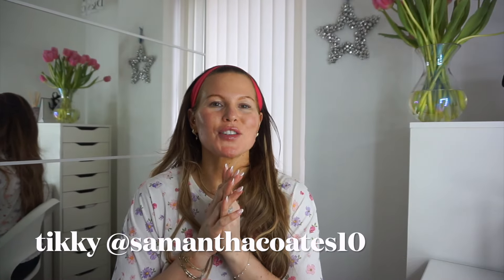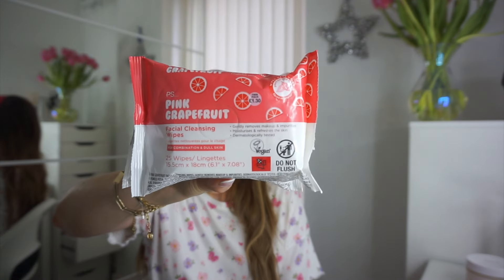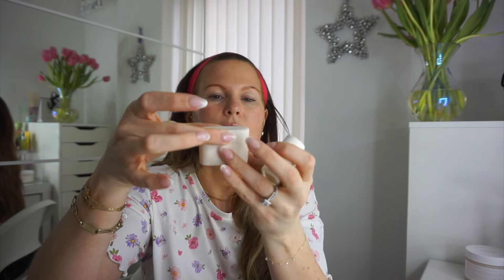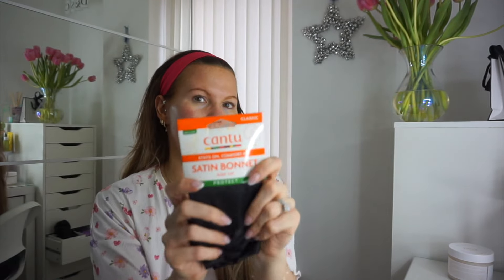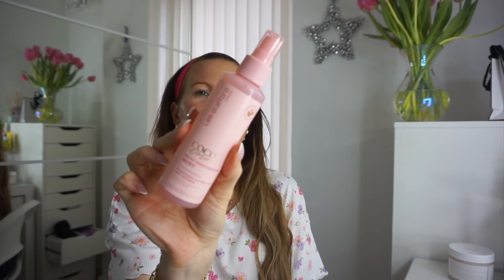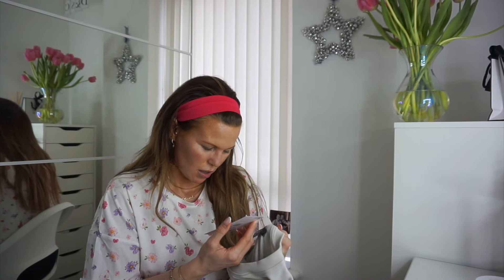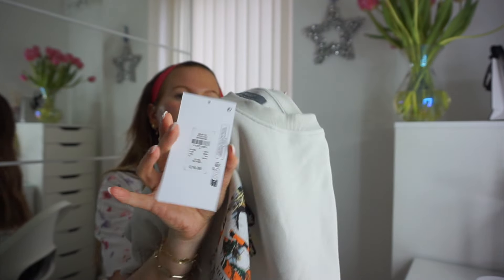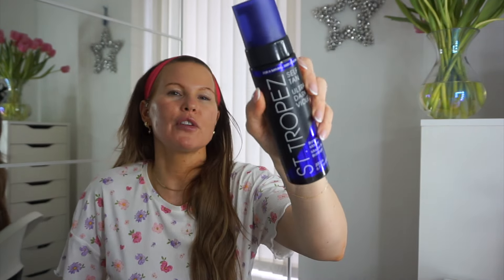Haul for the girlies 💕 | Boots | Primark | SamanthaCoates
Heya girls 💕

Juicy haul for you, all things new and what girls need! I love everything i got and so thankful as always!

*let me know if you have used the St Tropez?

*on there always*

Luv Ya 💋